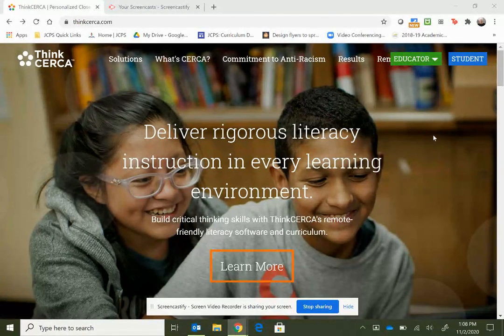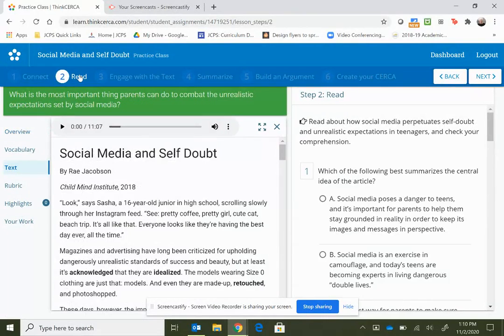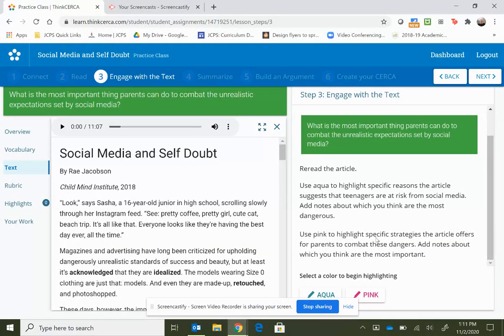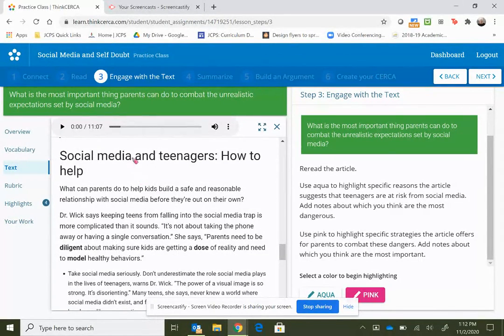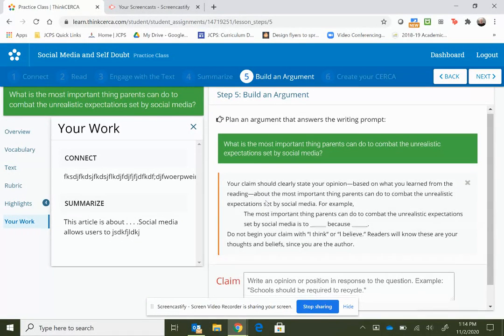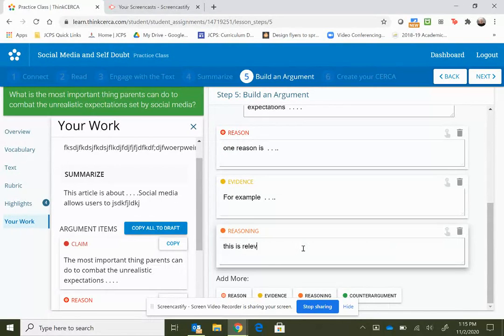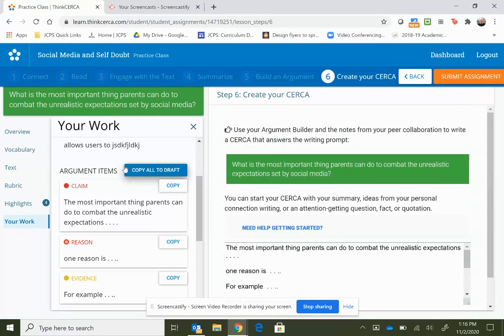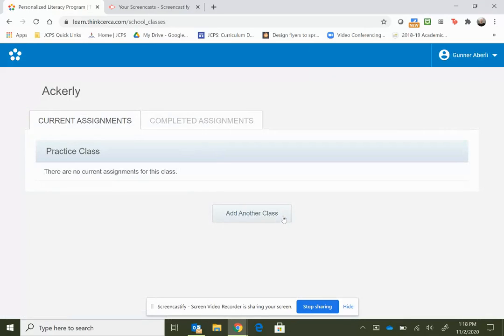ThinkCERCA: As a Student